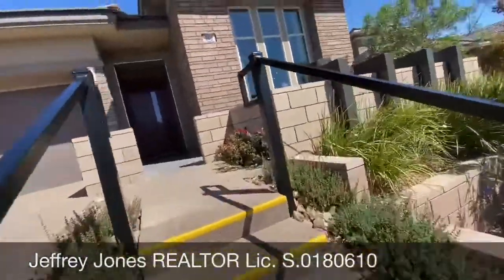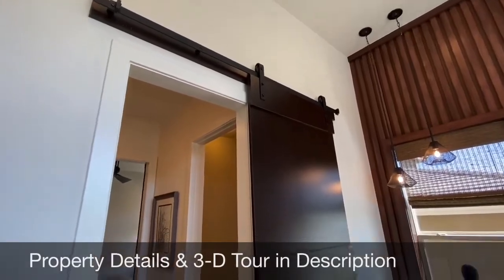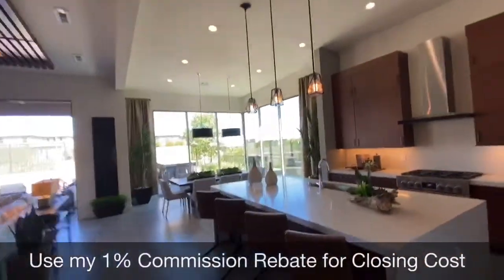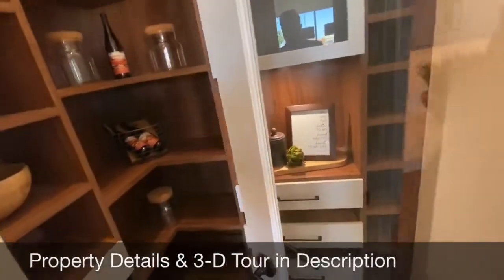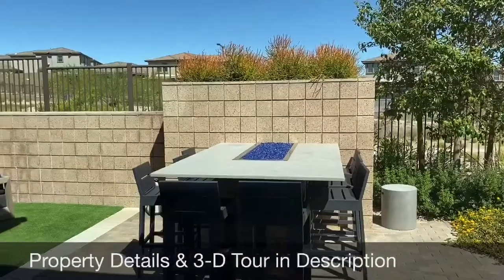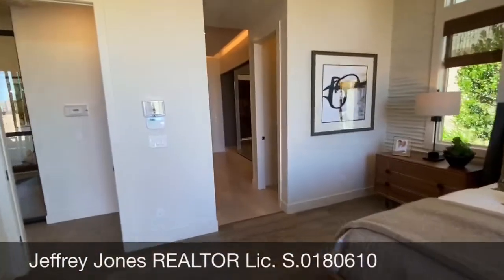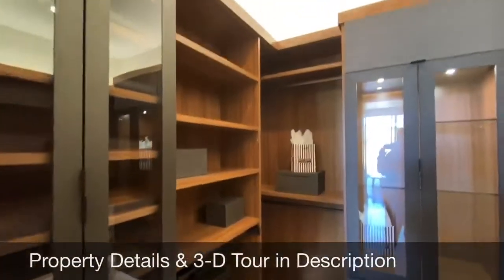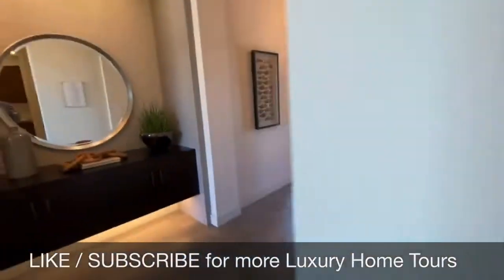Toll Brothers Summerlin Model Home - Horizon Elite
Base Price $682K, 2,849 sqft, 4 Bed, 3.5 Bath, 3 Car Garage

Ask about my 30% commission rebate program on any new American West home.

Jeffrey Jones REALTOR®
Certified New Home Co-Broker™
ABR® (Accredited Buyer Representative)

eXp Realty
6671 S. LAs Vegas Blvd. #0210